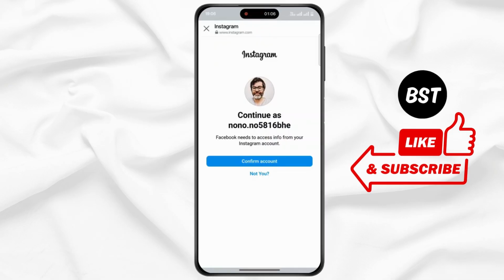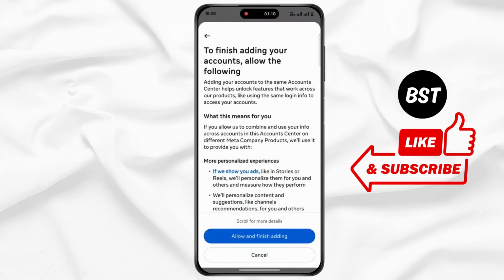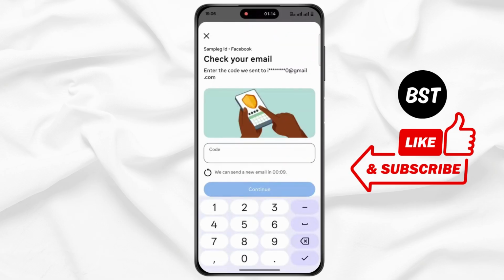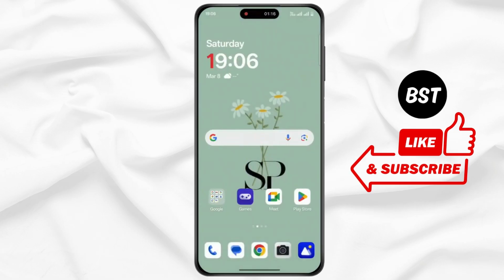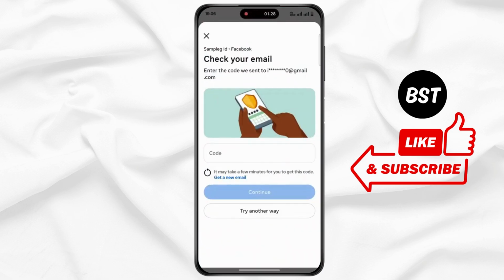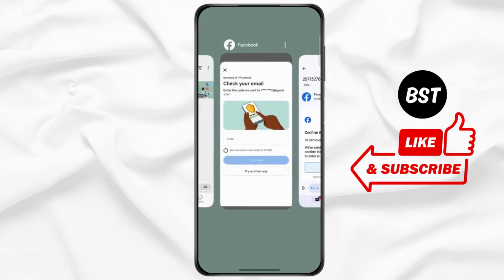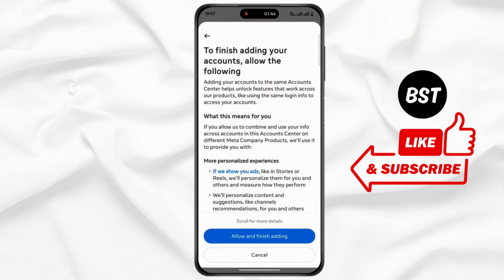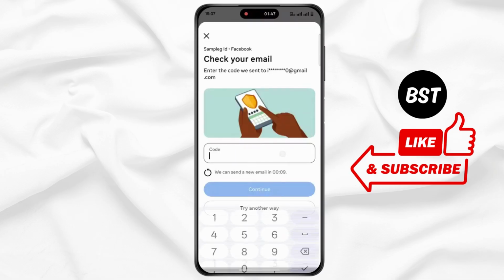How To Connect Instagram To Facebook ?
Hello Guys,

Welcome to our step-by-step guide on "How To Connect Instagram To Facebook"! If you're wondering how to link your Instagram account to Facebook for easier sharing and better integration, you're in the right place. In this video, we will walk you through the simple process of connecting your Instagram to Facebook, so you can share your posts and stories across both platforms, manage your accounts in one place, and enhance your social media experience.

In this video, you will learn:

How to link Instagram with Facebook
Steps to connect your Instagram account to Facebook
How to share Instagram posts on Facebook
How to manage Instagram and Facebook accounts together